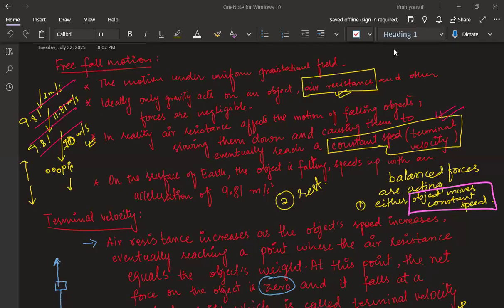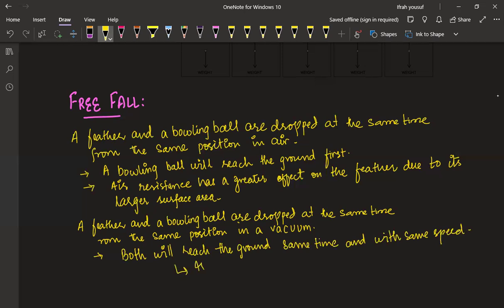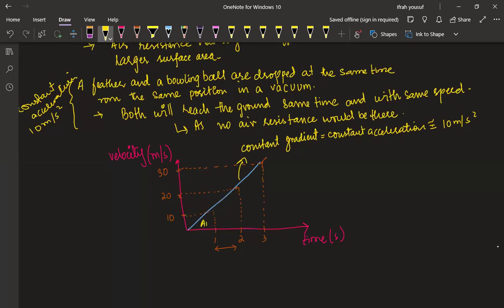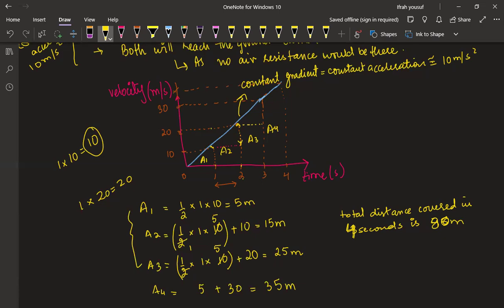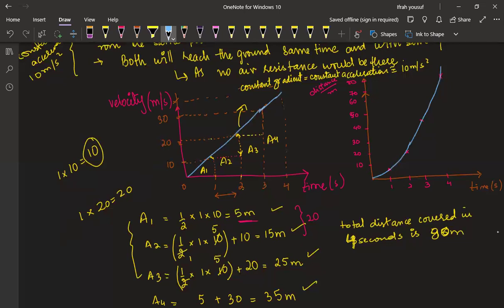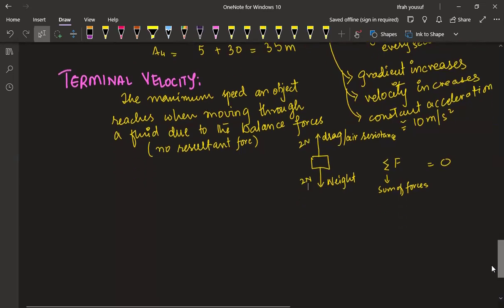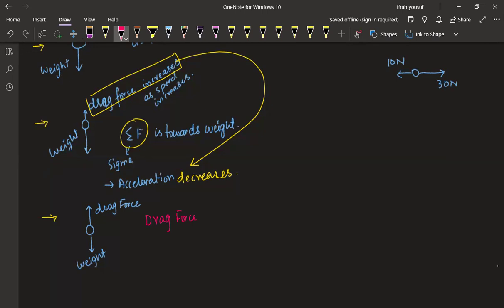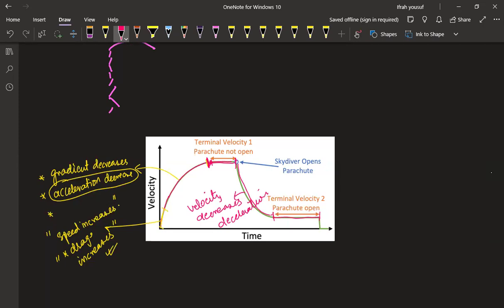Edexcel Olevel Physics Lecture no 9 Terminal Velocity Part 2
A velocity-time graph of an object reaching terminal velocity shows an initial rapid increase in velocity, followed by a gradual decrease in the rate of acceleration until the velocity becomes constant. This constant velocity is the terminal velocity. The graph starts with a steep slope (representing high acceleration) which flattens out as the object approaches terminal velocity and the acceleration approaches zero.
This video explains the concept of terminal velocity and how it's represented on a velocity-time graph: